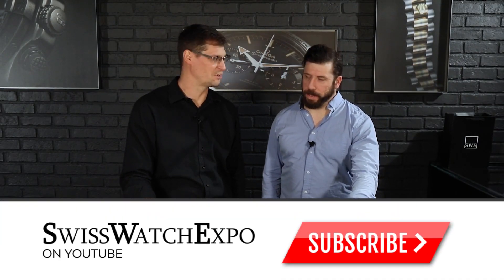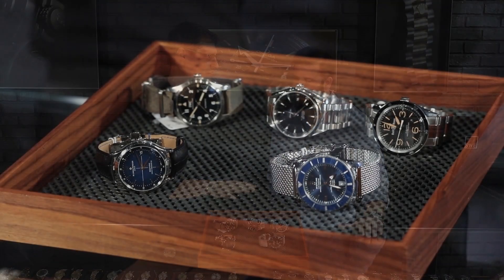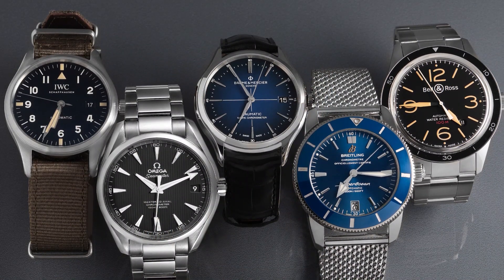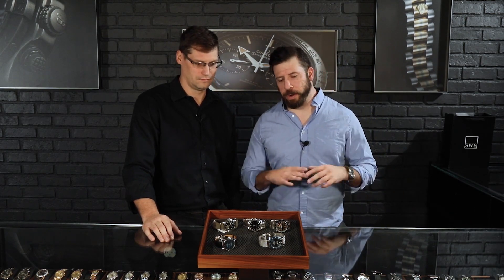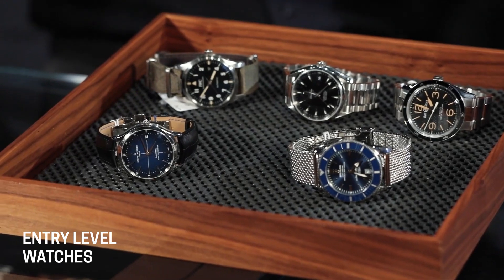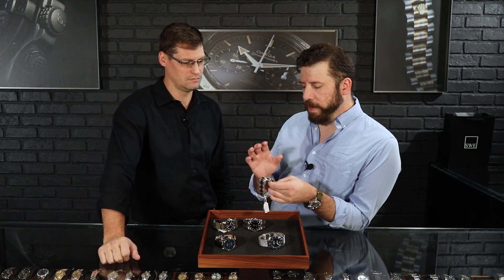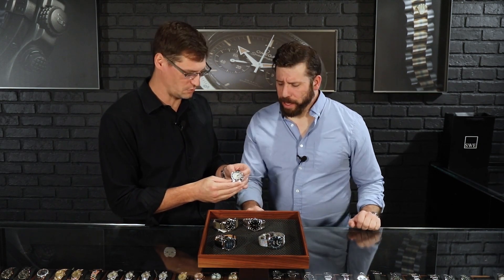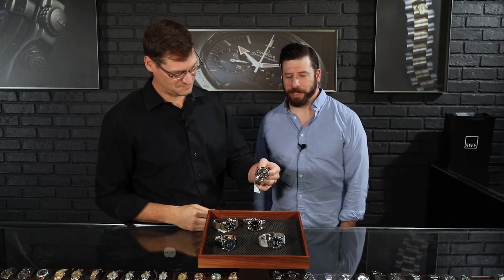5 Entry Level Luxury Watches - Omega, IWC & More | SwissWatchExpo | Taking Time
Entry level luxury watches are perfect for anyone looking to kick off their watch collecting journey. What factors make a luxury watch "entry level" and what are the best ones you can find on the market? In this week's Taking Time, Richard and Jonathan discuss 5 great entry level watches from Omega, IWC, Breitling and more.

Featured watches are linked in the description below.

TIMESTAMPS:
0:00 - Intro
1:32 - What is an entry level luxury watch?
3:32 - Bell and Ross Sport Heritage
5:28 - Breitling Superocean Heritage
7:02 - Omega Aqua Terra
9:05 - Baume Mercier Baumatic
10:47 - IWC Pilot Mark XVIII
12:42 - Richard and Jonathan's Picks

FULL DETAILS AND PRICING:
IWC Pilot Mark XVIII Black Dial Automatic Limited Edition Mens Watch IW327007

Bell & Ross Sport Heritage Black Dial Steel Mens Watch BRV123

Baume Mercier Clifton Baumatic Automatic Steel Mens Watch 10467

Breitling Superocean Heritage II 42 Blue Dial Steel Watch AB2010